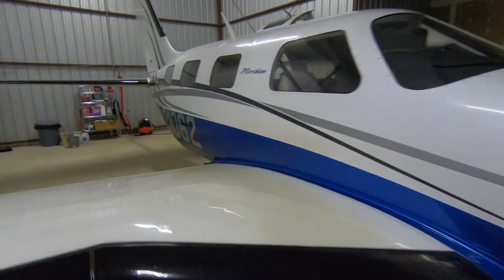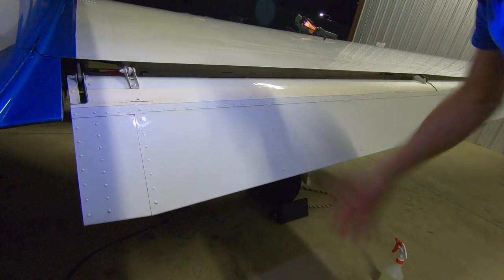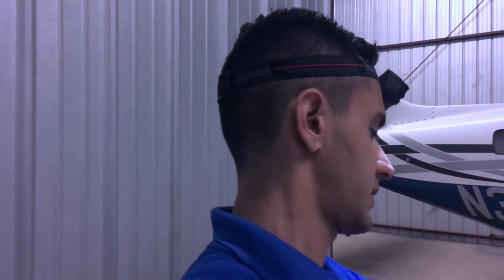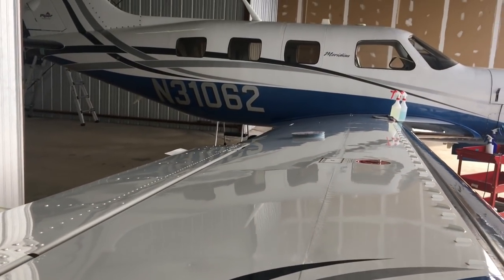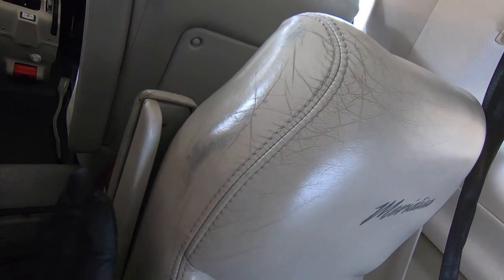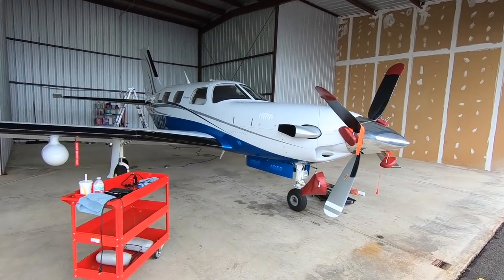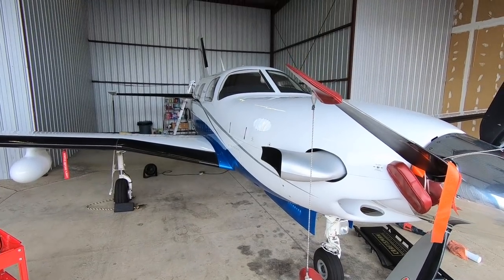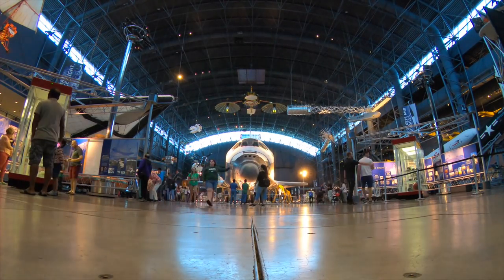VLOG 005 (Part 1) - Piper PA-46 Meridian Paint Correction & Ceramic Coating, Leather Cleaning How To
Aviana Aircraft Detailing is off to DC to work on a Piper PA-46 Meridian.

We start with a no-rinse aircraft wash, then do a few test areas to determine the best paint correction combo for this oxidized paint. We Clean and disinfect the flight deck and go in detail on how to clean aircraft leather seats.

After finishing up the paint correction, and ceramic coating the paint, we take a break at the Air and Space Museum in Chantilly, VA to pay homage to the space shuttle.

Next episode we go to Fredrick, MD, at the AOPA Headquarters to work with Tom Haines on his aircraft while educating the masses on aircraft detailing.